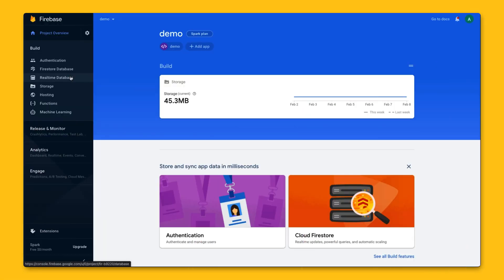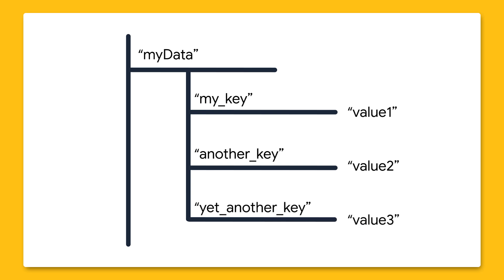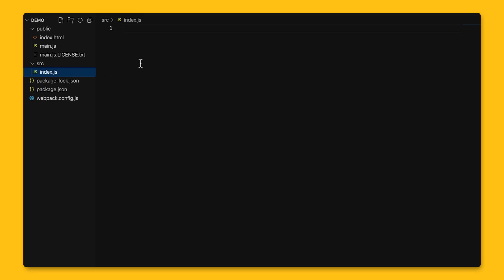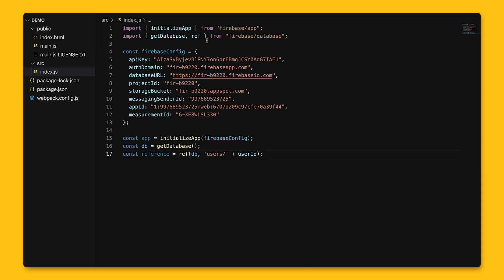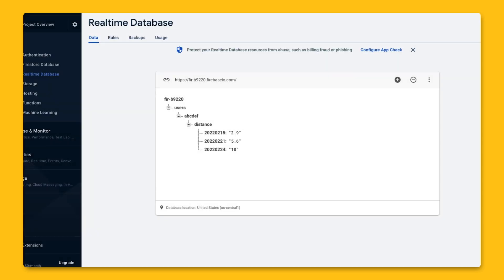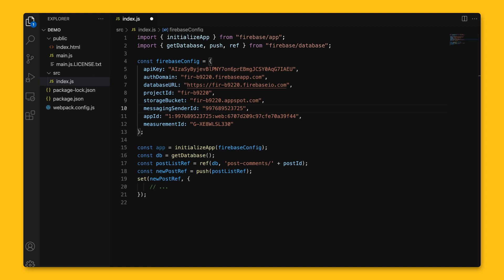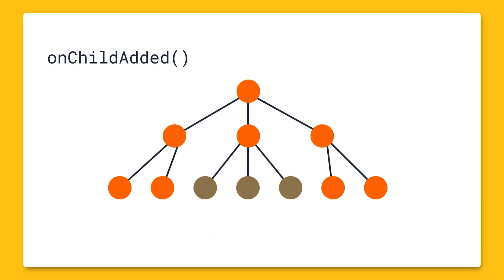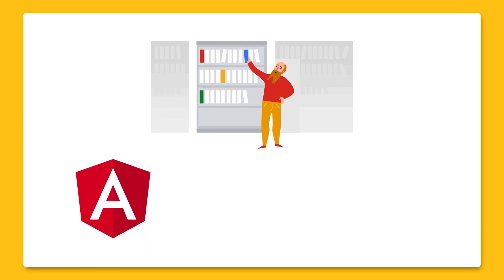Getting started with the Firebase Realtime Database on the web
In this episode of Firebase Fundamentals, Andrea Wu will show you how to get up and running quickly with Firebase Realtime Database in your web application.

Chapters:
0:00 - Intro
0:57 - Console Setup
1:55 - How Firebase Realtime Database stores data
3:13 - Adding and initializing Realtime Database
4:04 - Write and update data
5:26 - Read data
6:09 - Handling lists
7:39 - Child events
9:34 - Open source libraries

product: Firebase - Cloud Storage; fullname: Andrea Wu;